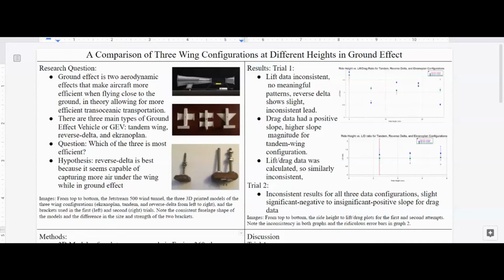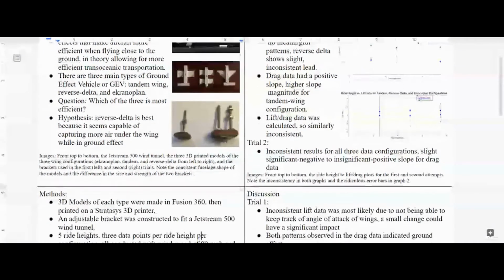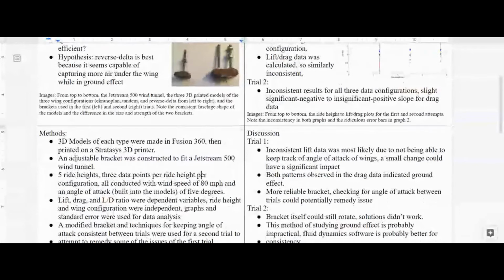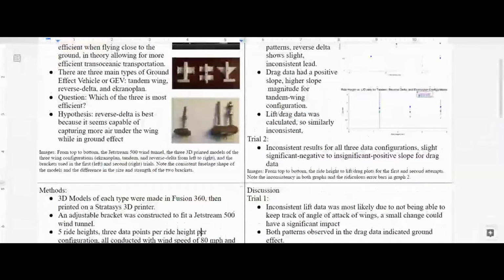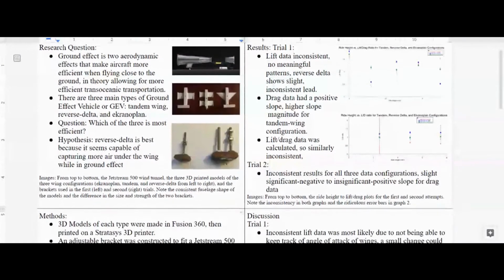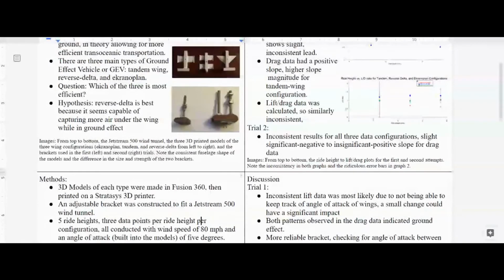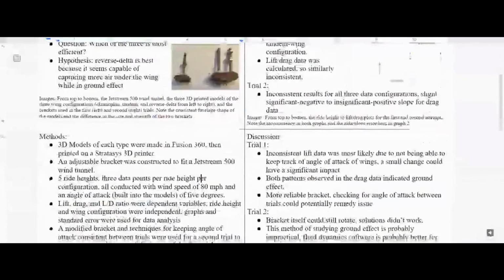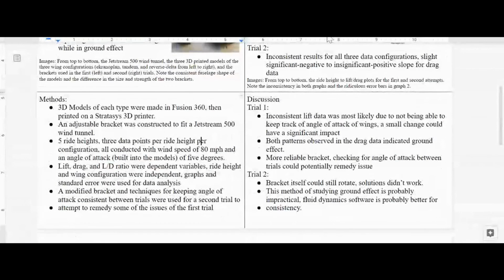Will Anderson TCRSF Elevator Speech Video